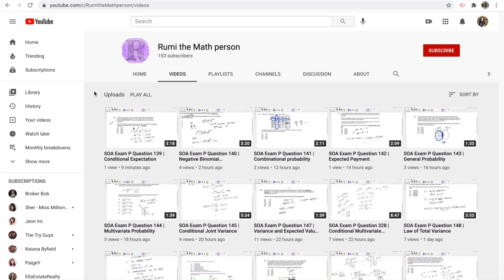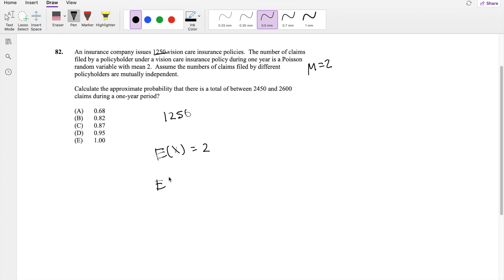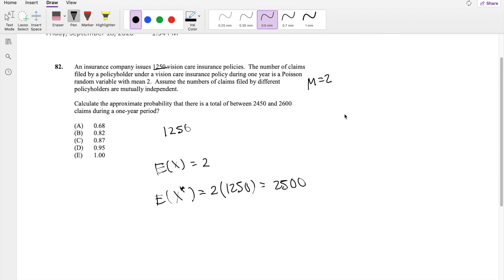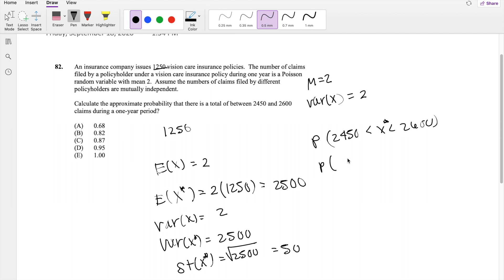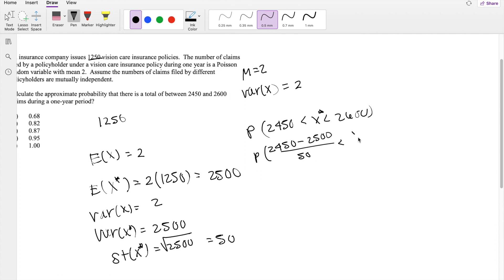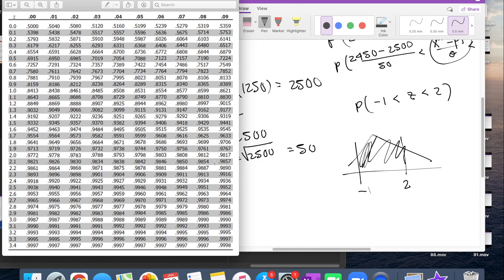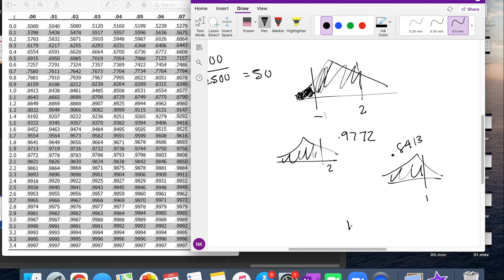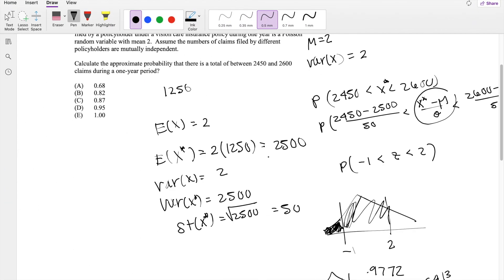SOA Exam P Question 82 | Multivariate Normal Approximation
An insurance company issues 1250 vision care insurance policies. The number of claims
filed by a policyholder under a vision care insurance policy during one year is a Poisson
random variable with mean 2. Assume the numbers of claims filed by different
policyholders are mutually independent.
Calculate the approximate probability that there is a total of between 2450 and 2600
claims during a one-year period?
(A) 0.68
(B) 0.82
(D) 0.95
(E) 1.00